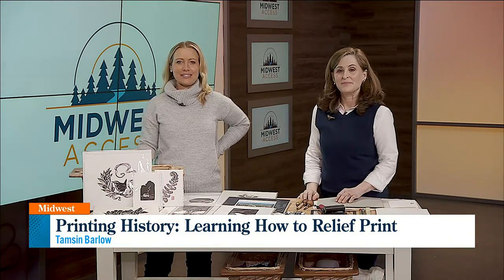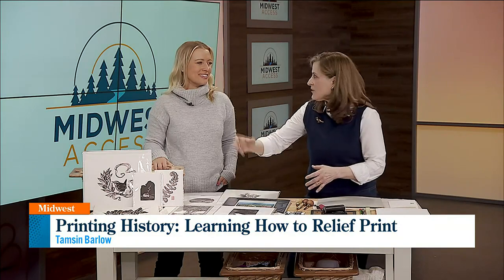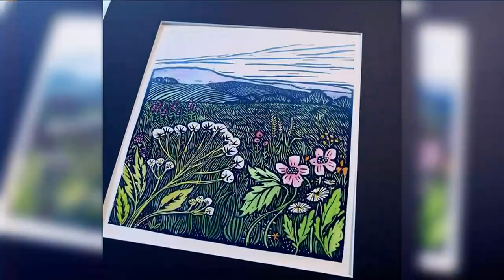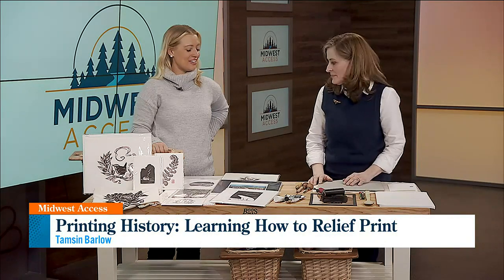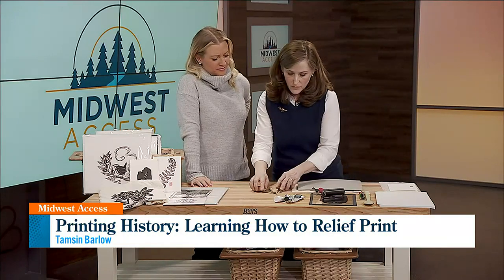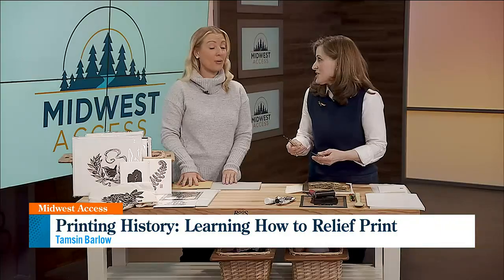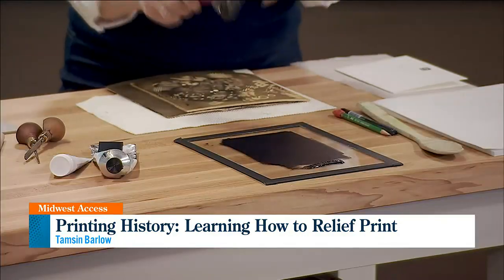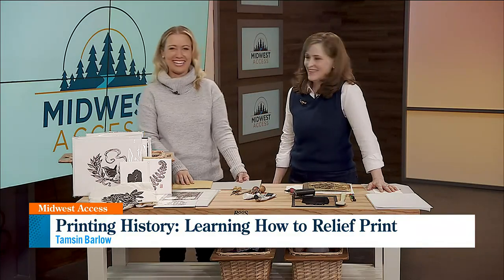Relief Print art with Tamsin Barlow